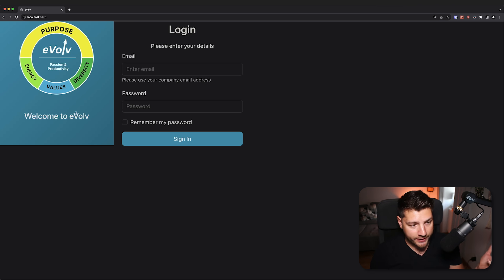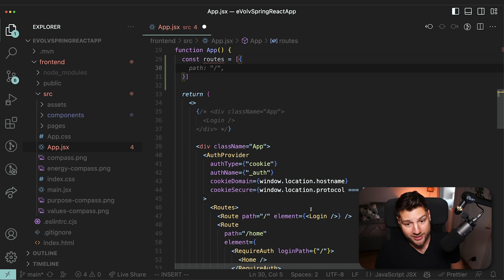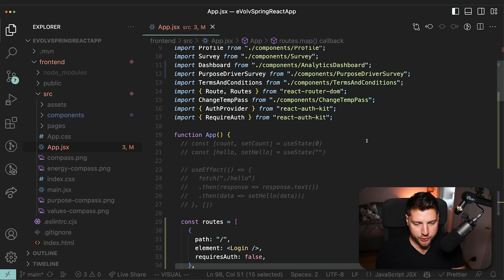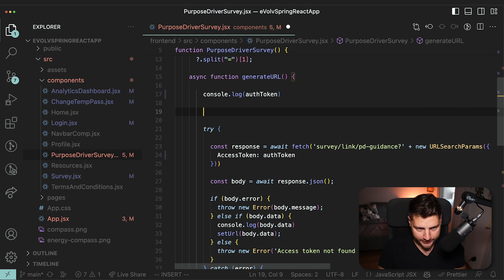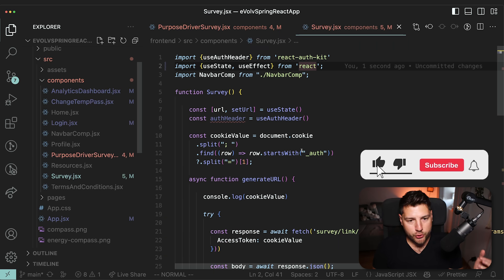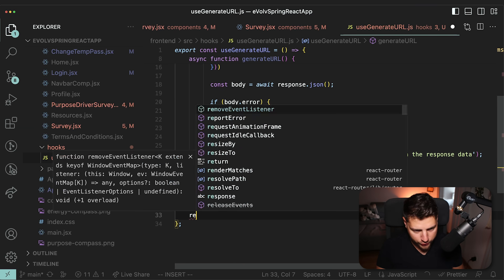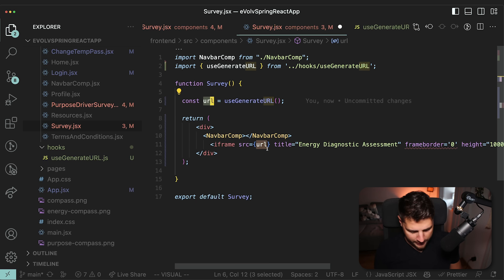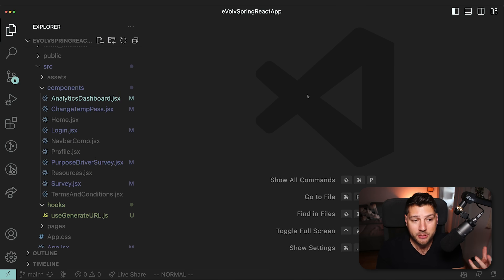Turning bad React code into senior React code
Welcome to Code Review!

This is a series of videos where I review code that you send me or that I find online. I review the code as I would when I work with my clients. You will see how a senior developer looks and thinks about code in a variety of scenarios, learn about best practices and how to do things the right way, and learn how to become a better developer overall.

Darius